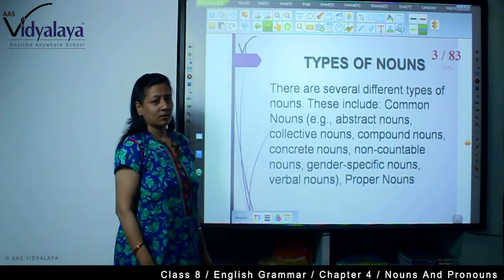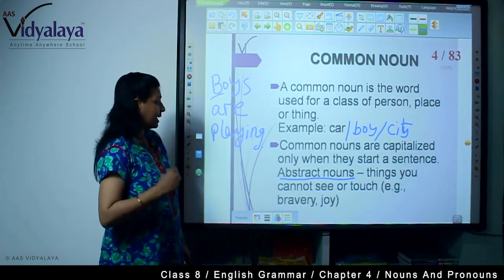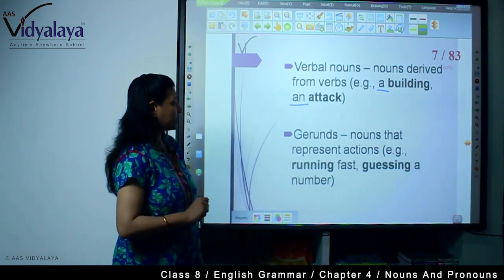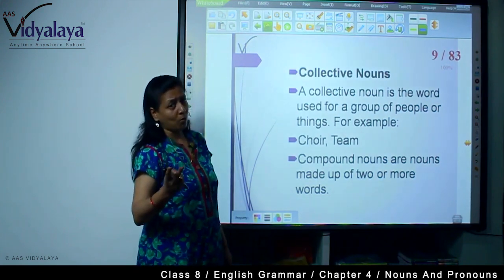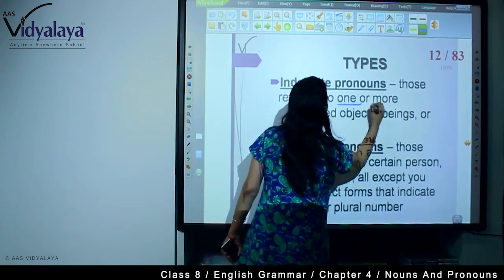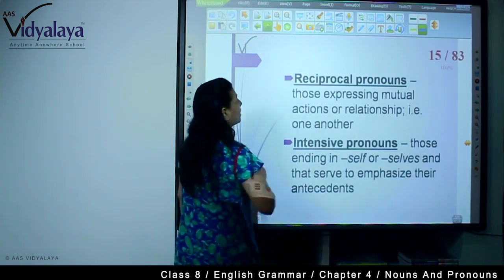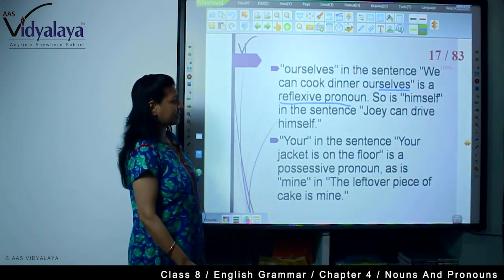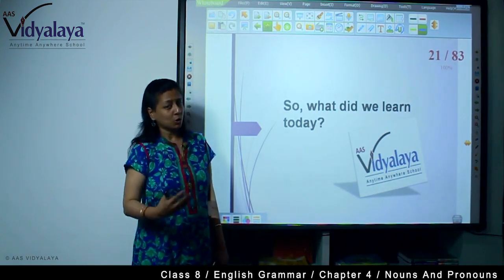42 Class 8 English Grammar Nouns and Pronouns C4S1 | WATCH ALL SESSIONS ONLY ON AAS VIDYALAYA APP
GRAMMAR - Nouns and Pronouns  - Types

School is now in your Mobile. Download AAS VIDYALAYA app from Google Play store NOW.